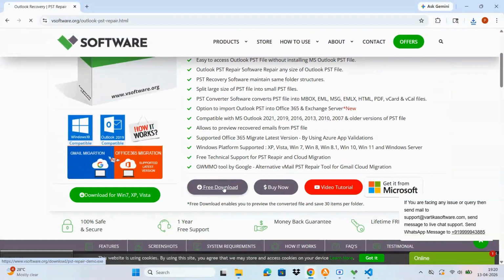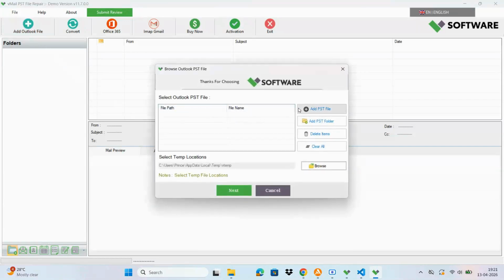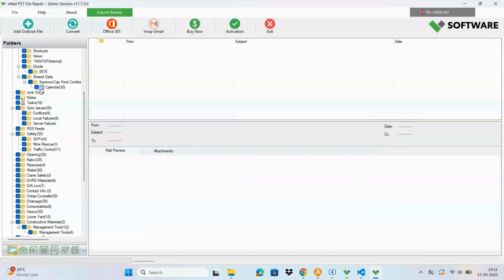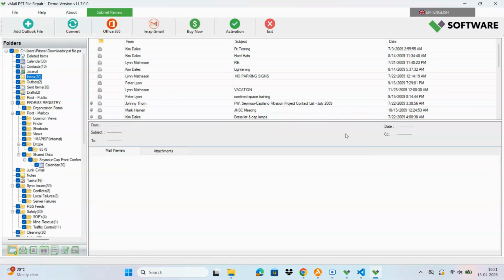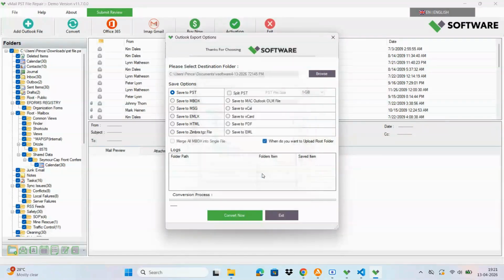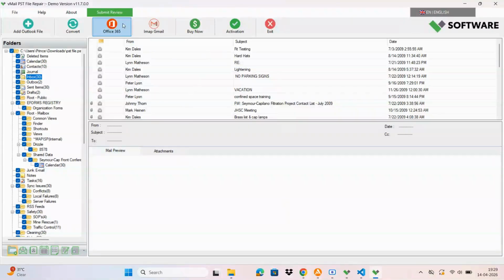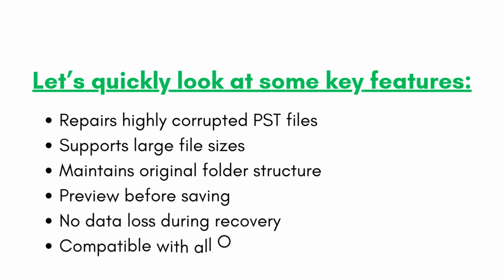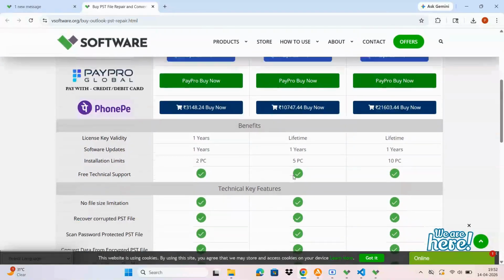Outlook PST Repair Tool | Recover Emails from Corrupted PST File (Full Demo)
Are you facing issues with a corrupted Outlook PST file? Don’t worry! In this video, we will show you how to repair damaged PST files and recover your important emails, contacts, and attachments using the vMail Outlook PST File Repair & Converter Tool.

This step-by-step tutorial will help you fix PST file errors and restore your data quickly and safely.

🔧 What You’ll Learn:

✔ How to repair corrupt PST files
✔ Recover emails, contacts, calendars & attachments
✔ Convert PST files into multiple formats
✔ Export data to Office 365 and other platforms

💡 Key Features:
Repair severely corrupted PST files
Supports large PST files
Preview recovered data before saving
Multiple export formats (PST, EML, MSG, MBOX, PDF, HTML, vCard)
No data loss during recovery
Works with all Outlook versions